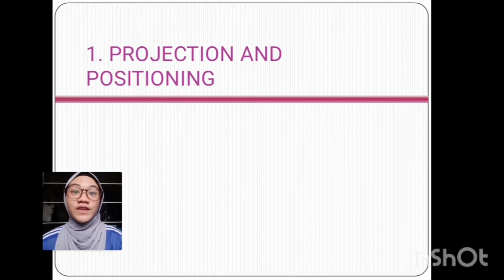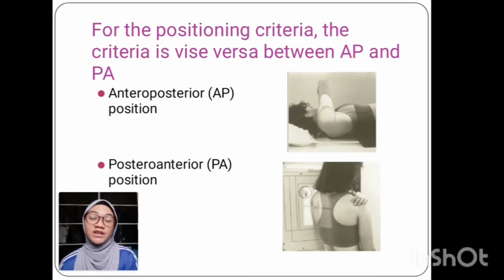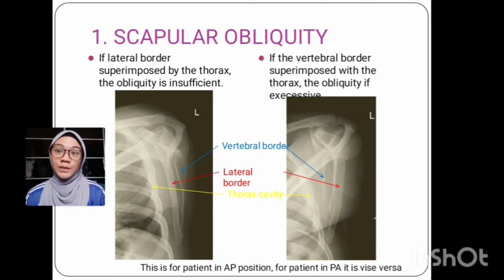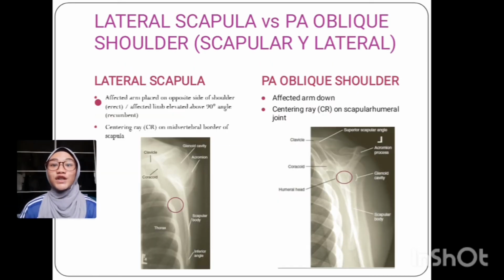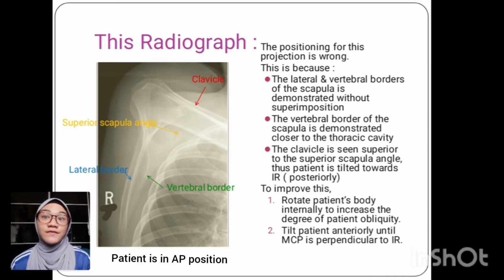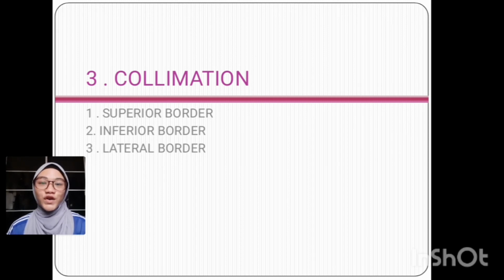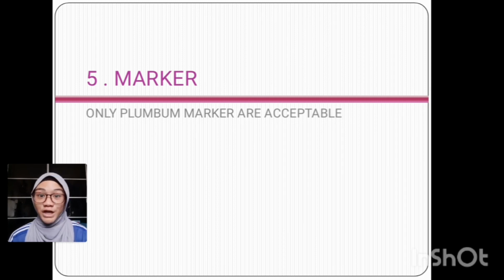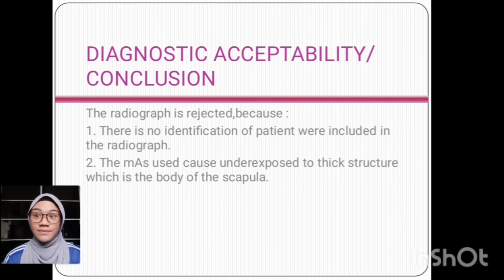RADIOGRAPHIC IMAGE EVALUATION OF LATERAL SCAPULA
Prepared by Miss Marina Binti Muzaffa (HS1122A)